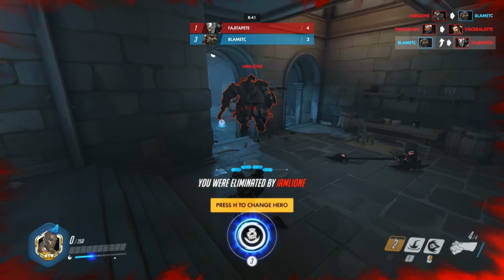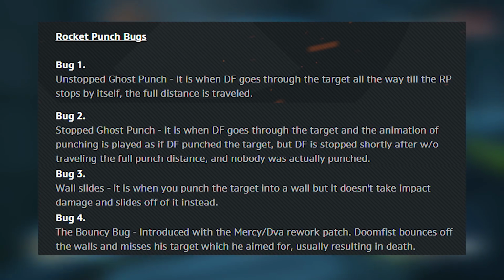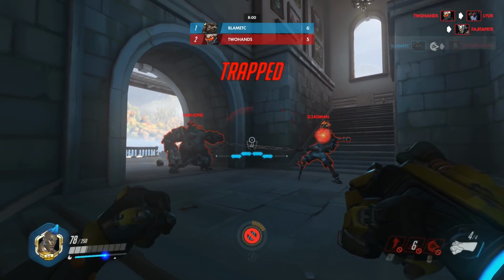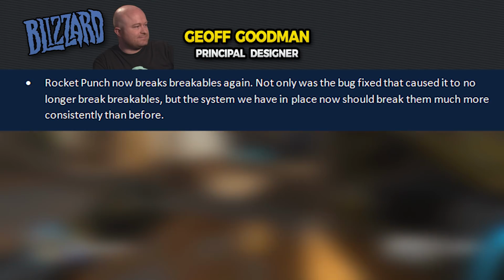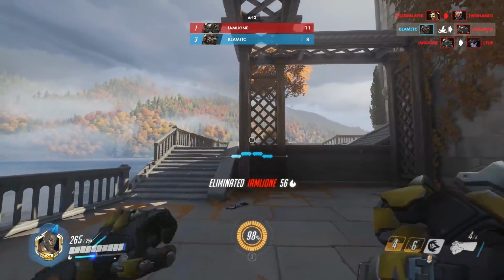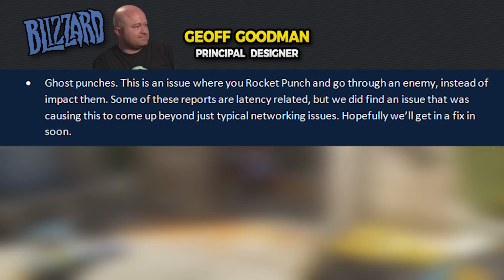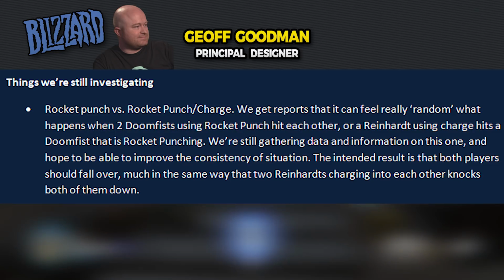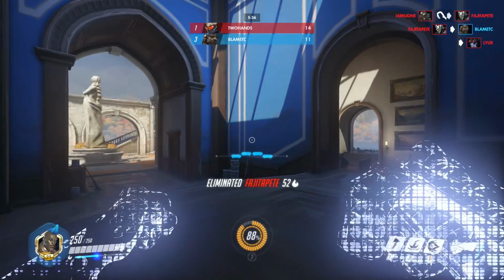Overwatch Doomfist BUFFED - PTR Update and Bug Fixes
Overwatch Doomfist buffs and bug fixes on the PTR